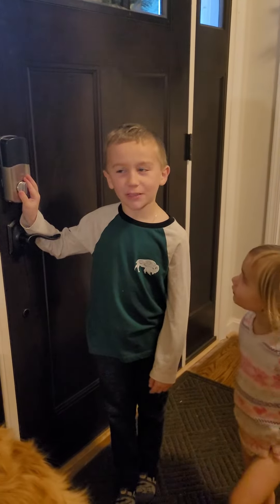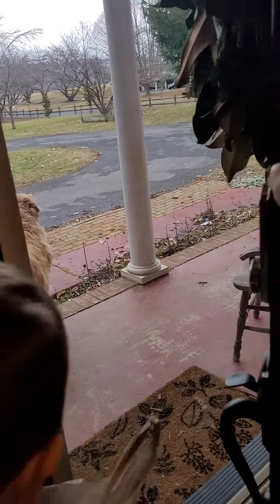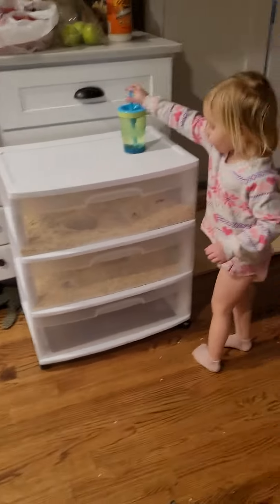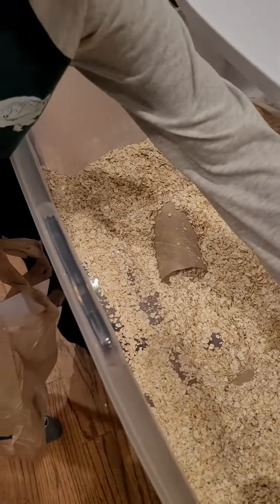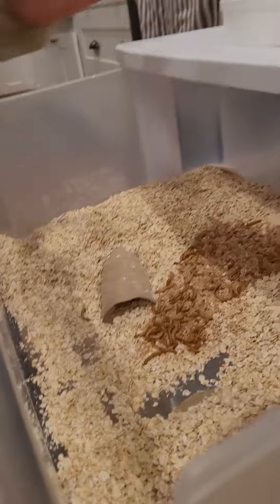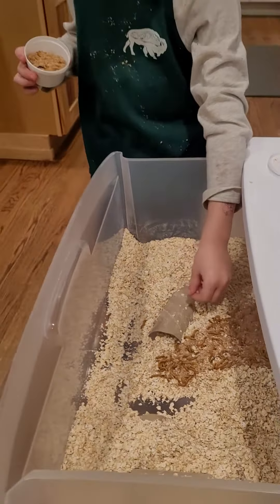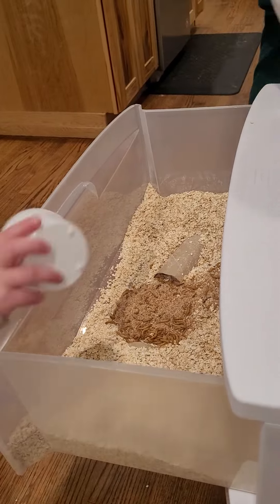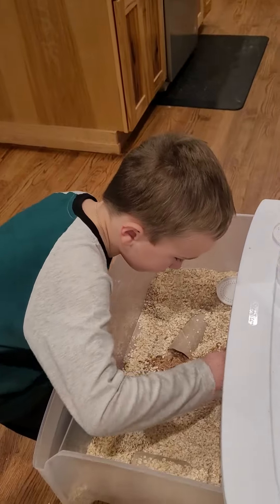Meal worms!! Growing food for the chickens.